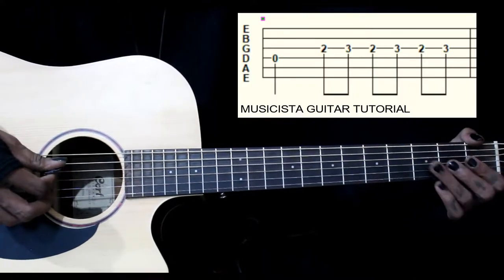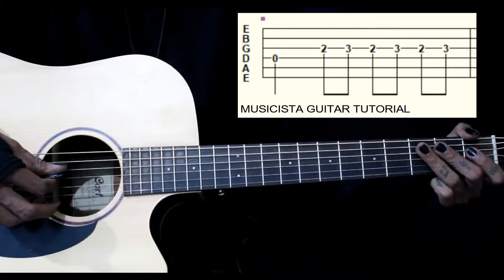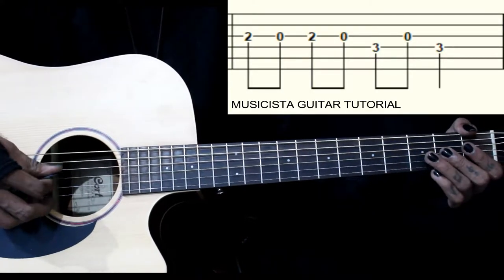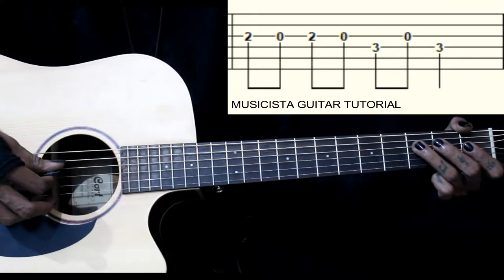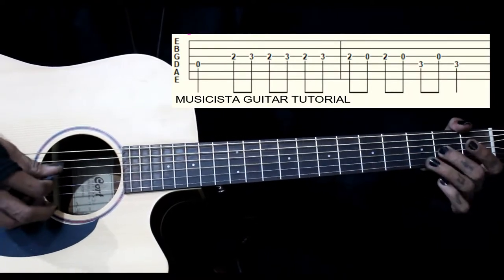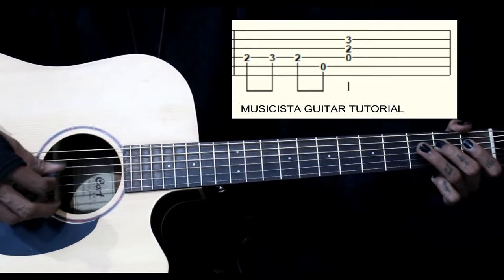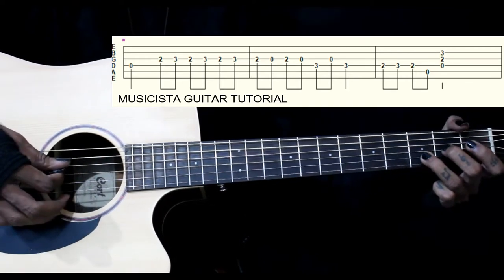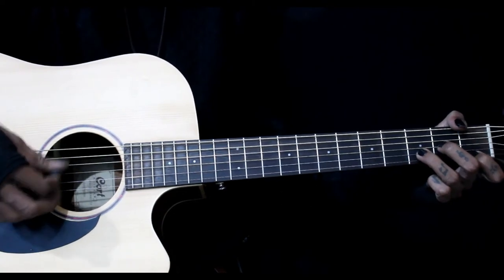NEELE NEELE AMBAR PAR GUITAR TUTORIAL | LICK NO.23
NEELE NEELE AMBAR PAR GUITAR LESSON